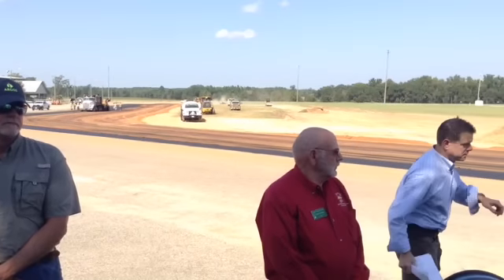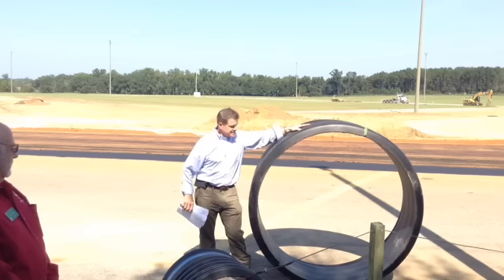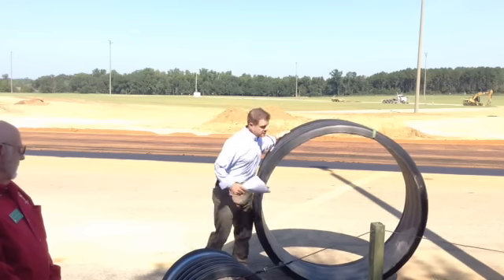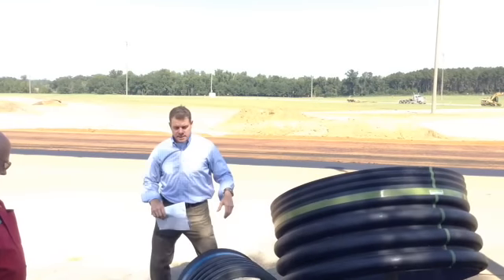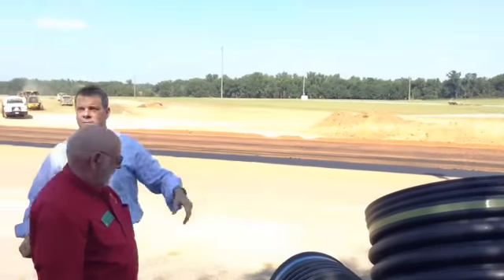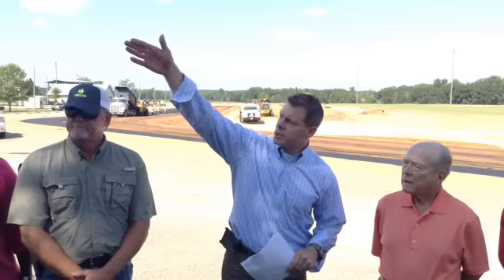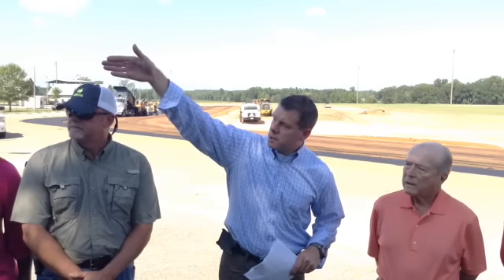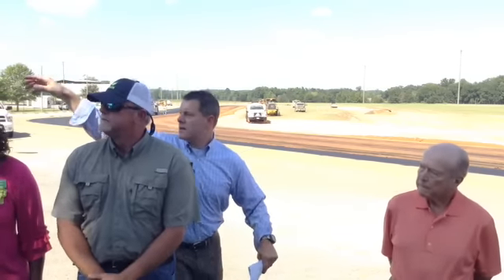Project Announcement at the NPF